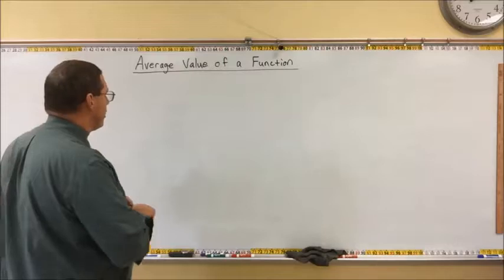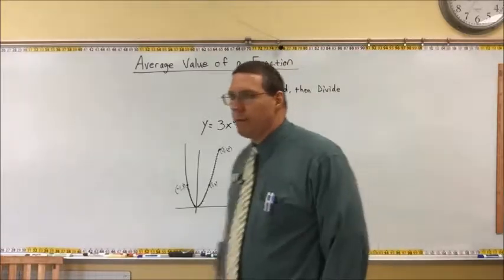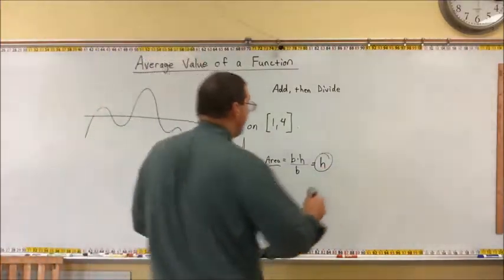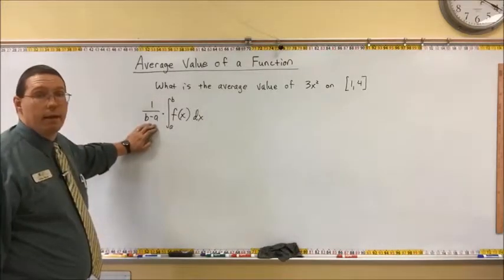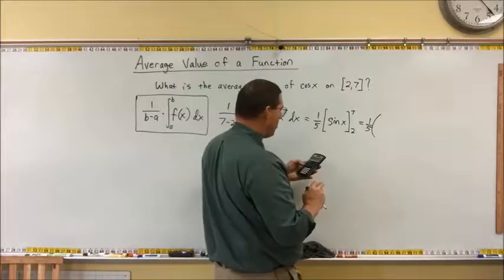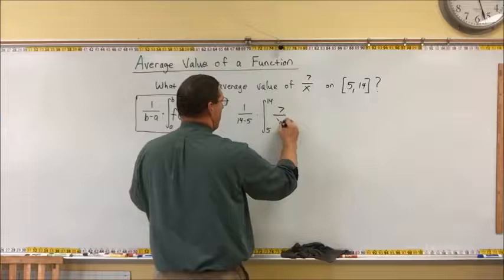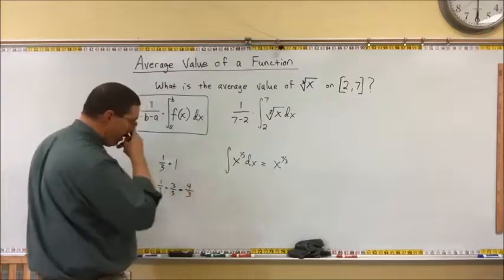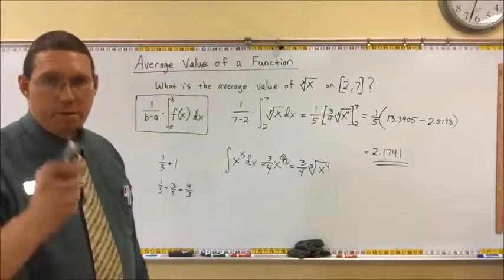Average Value of a Function - Mr. Ryan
Mr. Ryan explains how to use a definite integral to calculate the average value of a function.